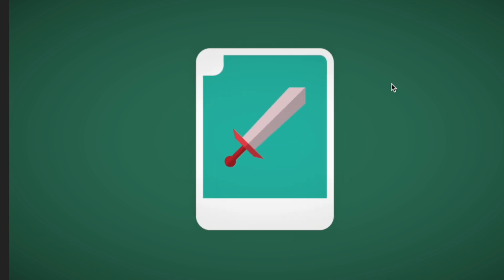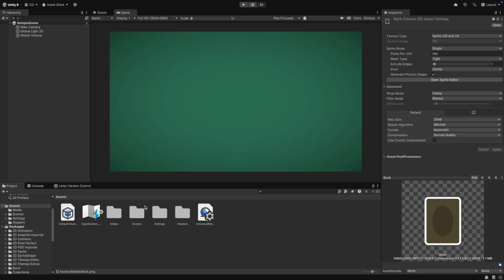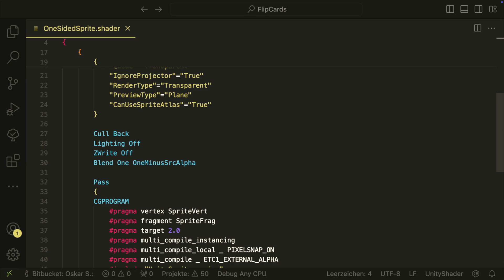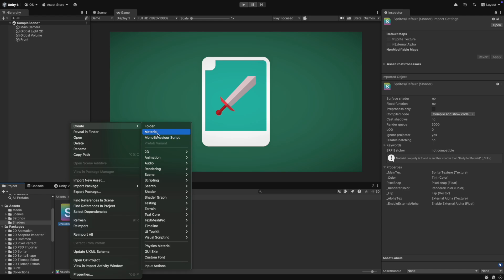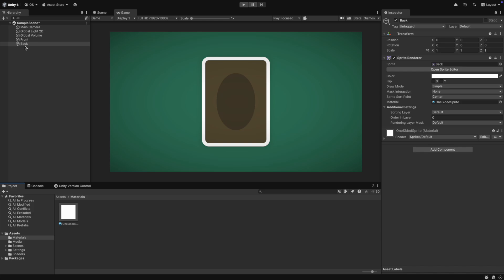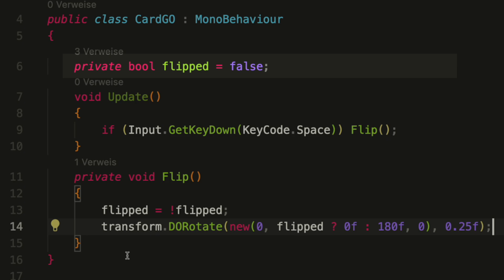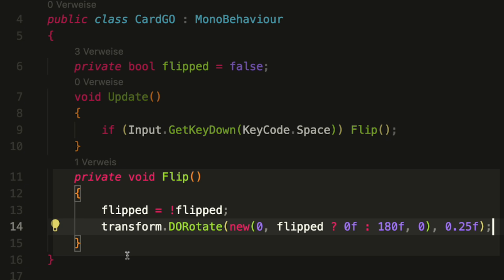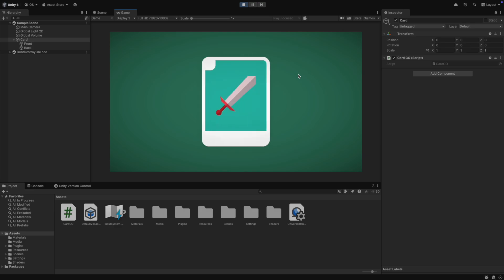EASILY Flip Cards in Unity in UNDER 3 MINUTES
In this Video you will learn how to flip a card in unity using DOTween and a custom shader.